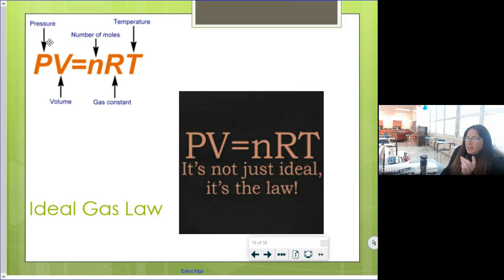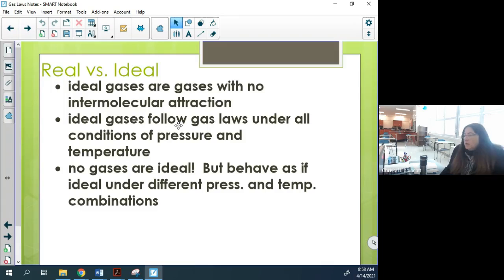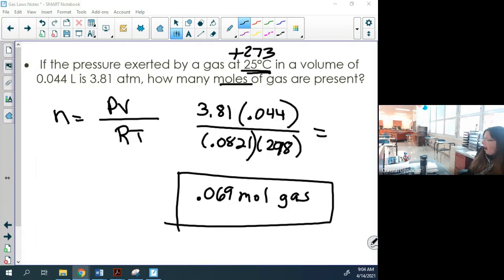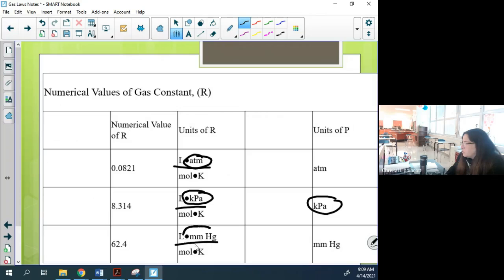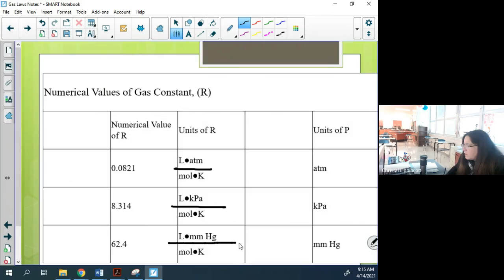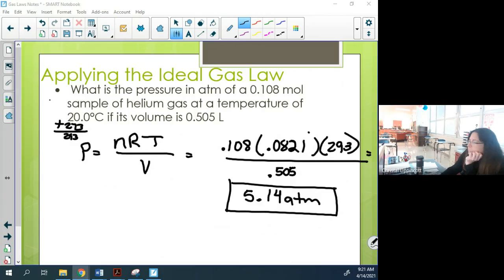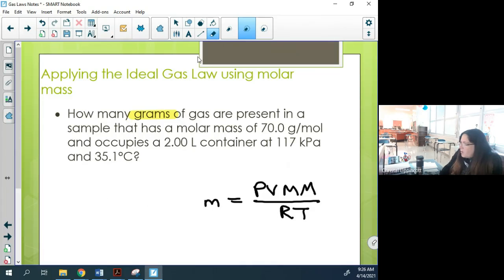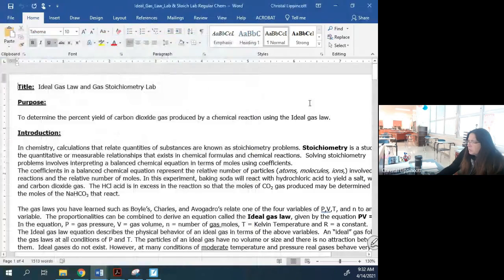Gas Laws Part 3: Ideal Gas Law